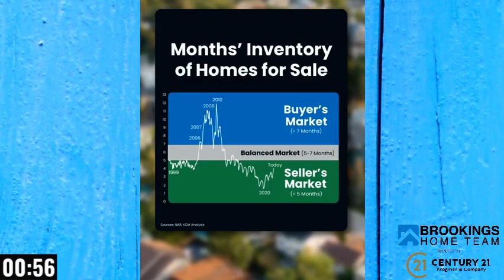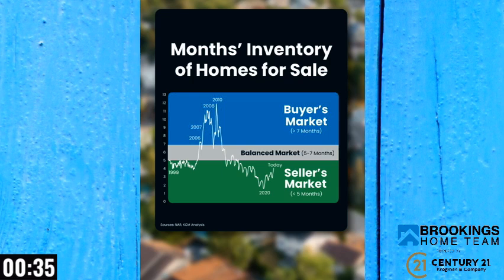Homes For Sale in Brookings SD-Shifting Housing Market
What will change as more homes become available on the market? Sellers might not continue to have the upper hand. The market is leveling off meaning buyers and sellers are closer to being on the same footing for transactions. Check out this video for more info and let us know if you have any questions!  We are the Brookings Home Team, how can we serve YOU?  Brookings South Dakota